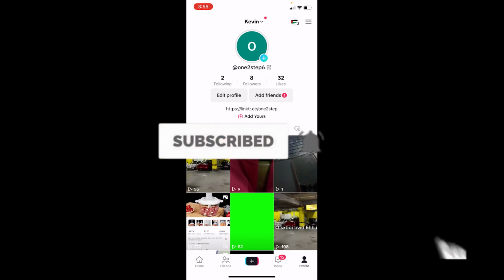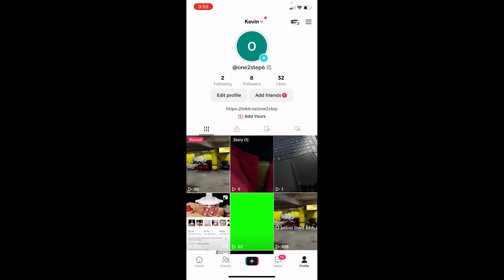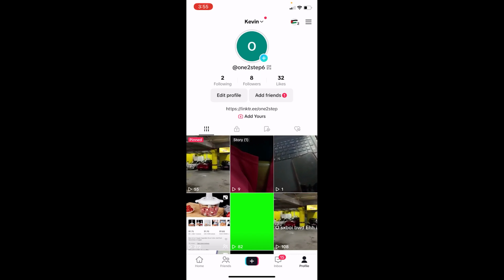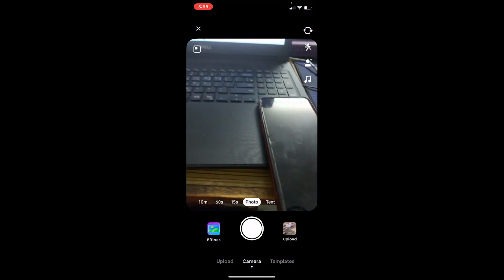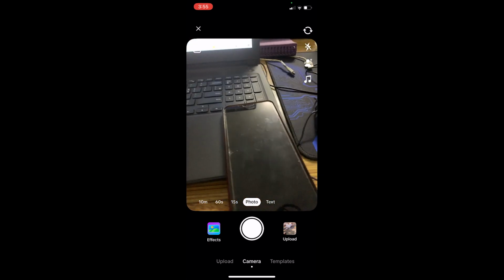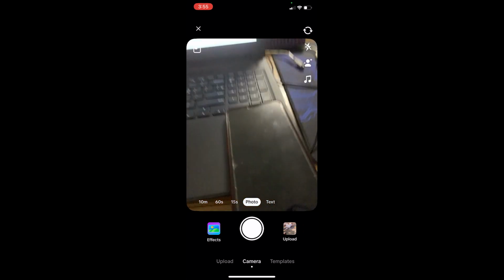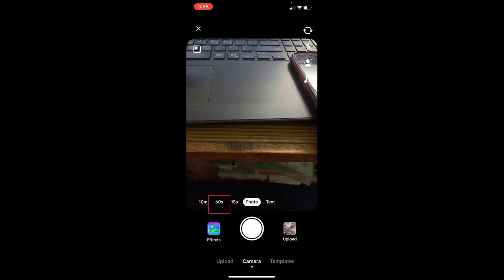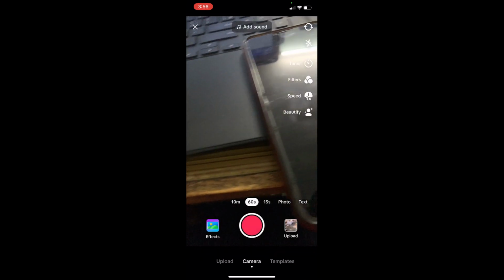TikTok Story Mode: How To Get Story Mode On TikTok (2023)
Confused about how to Get tiktok Story Mode on iphone? This video explains the exact steps on how to get Story Mode On TikTok. In this step-by-step guide, we'll walk you through the process of accessing and using TikTok's Story Mode feature to enhance your content and engage with your audience. Whether you're a creator looking to add a new dimension to your videos or a viewer curious about navigating the platform's latest feature, we've got you covered. Watch now and start sharing your stories in a whole new way!